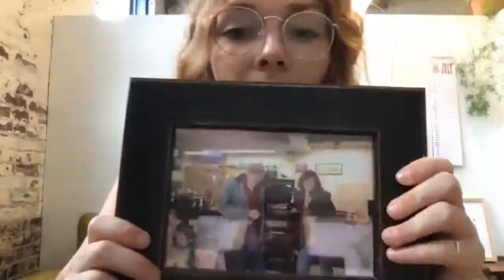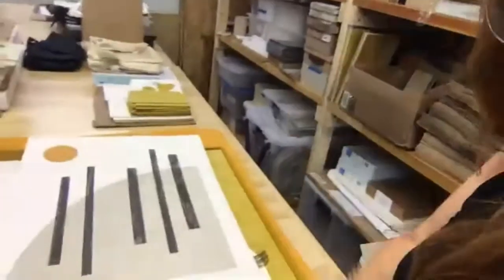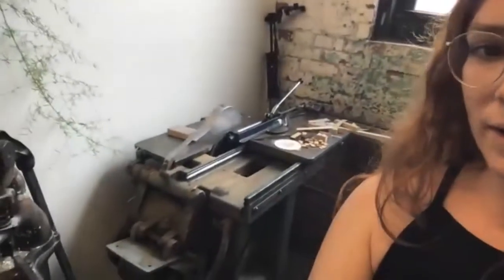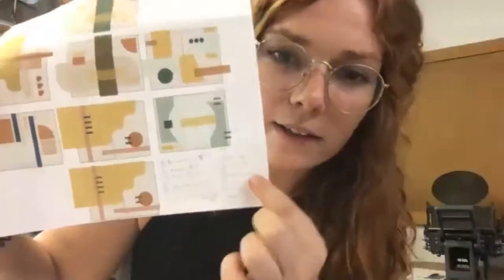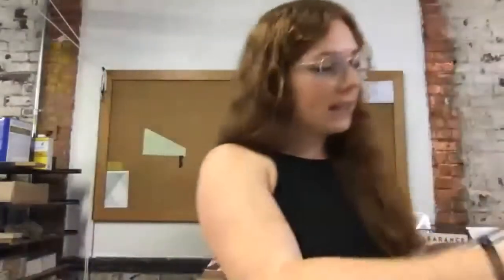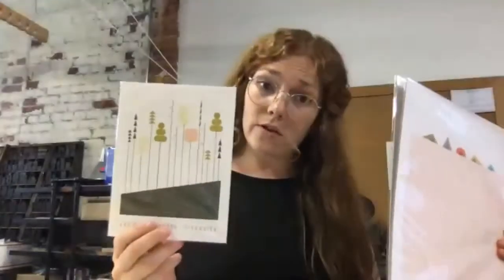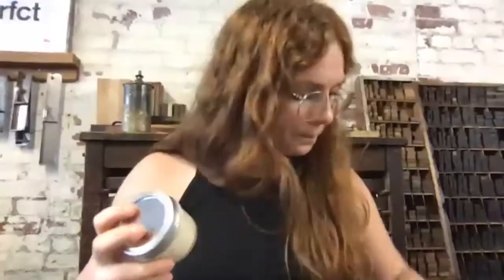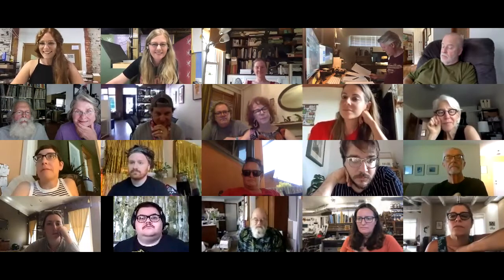Hamilton Hang: Gingerly Press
Join the Hamilton Party Line! During social distancing we want to catch up with our friends from around the world. In this Hang, we chat with Lindsay Schmittle from Gingerly Press in Pittsburgh, Pennsylvania .

We have asked some of our friends from the print, design, and type worlds to be our guest and co-host for each Zoom call.